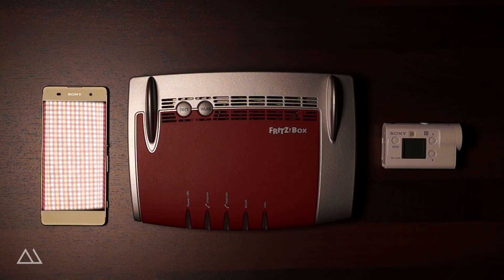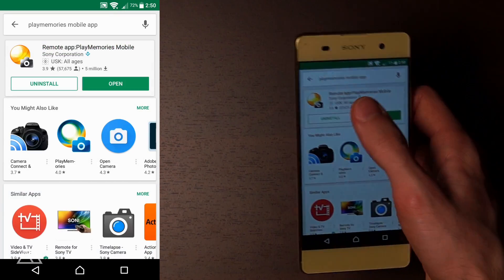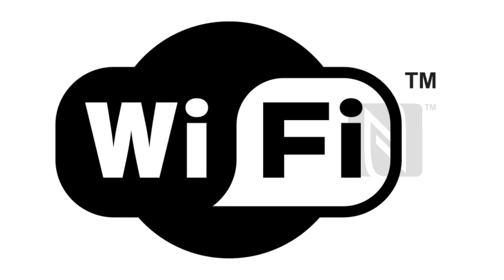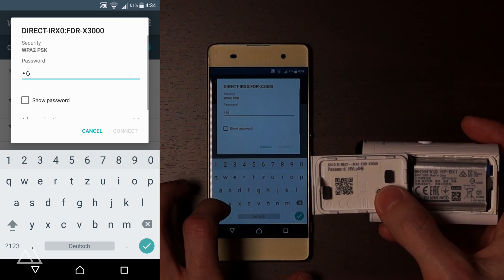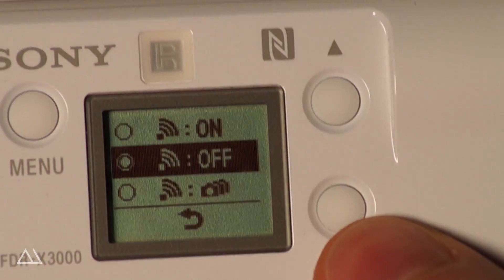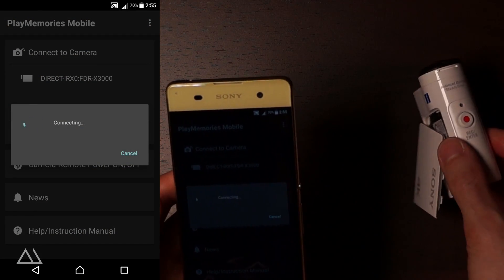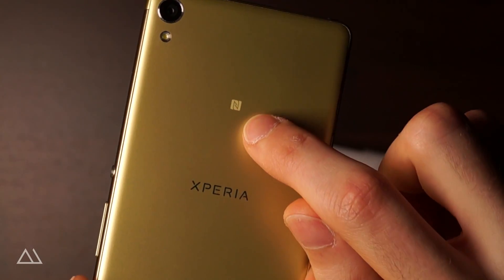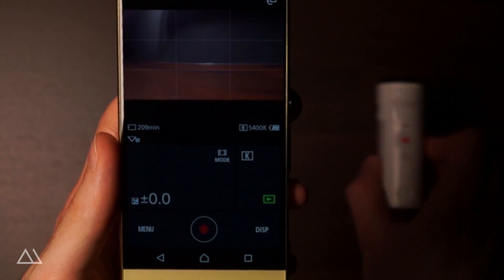All 3 methods to connect your Sony Action Cam to your smartphone - Explained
Install PlayMemories Mobile on your Android device directly trough Google Chrome